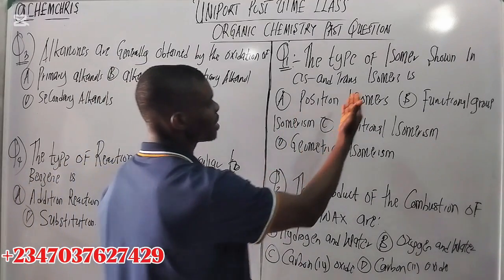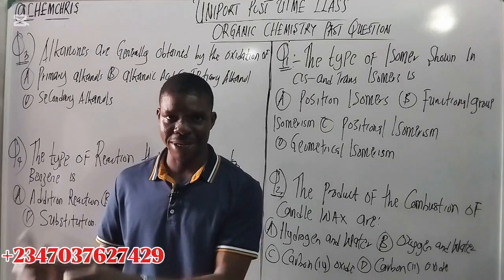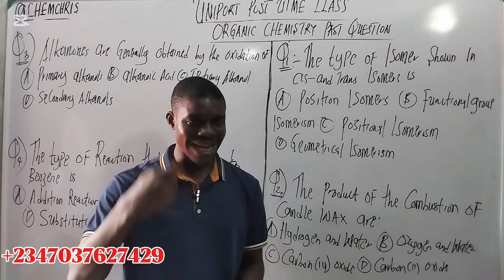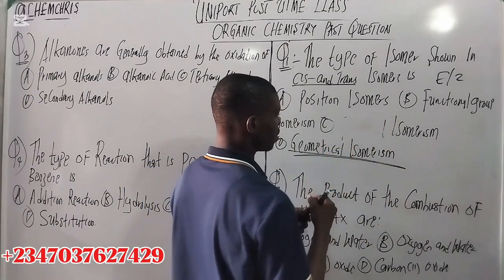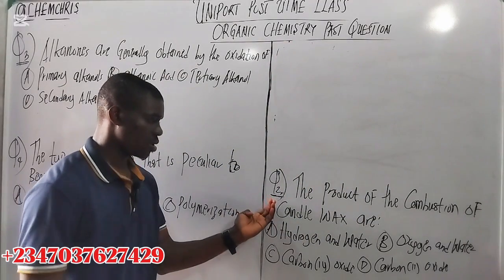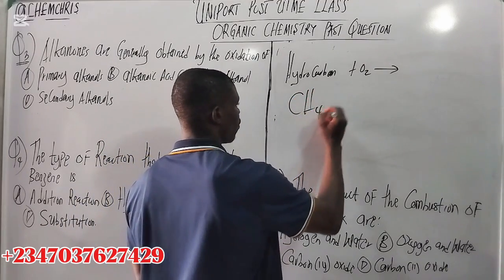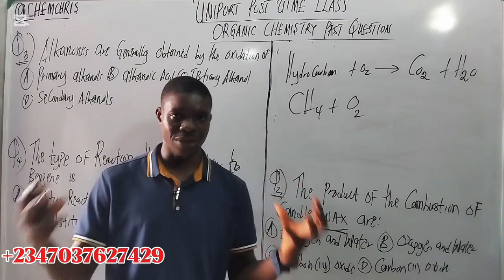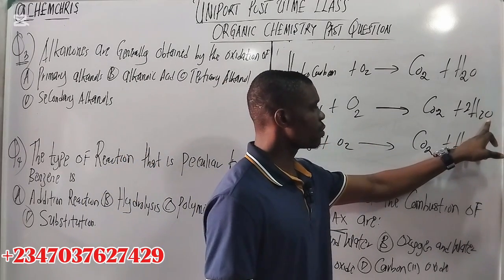Organic Chemistry Past Questions for UniPort Post UTME 2025 | Commonly Repeated Questions Solved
🚀 Ace Your UniPort Post UTME Chemistry in 3 Days! 🚀

In this video, I solve commonly repeated Organic Chemistry past questions covering:
✅ Geometrical Isomerism
✅ Reactions of Benzene
✅ Oxidation of Alkanols
✅ Combustion Reactions

These questions are exactly the type you’ll see in the upcoming UniPort Post UTME — and I break them down step-by-step so you understand them quickly.

💡 This is just a 6-minute sample from my full lesson, available only to my YouTube Members. The full video includes more questions, detailed explanations, and extra tips to boost your score.